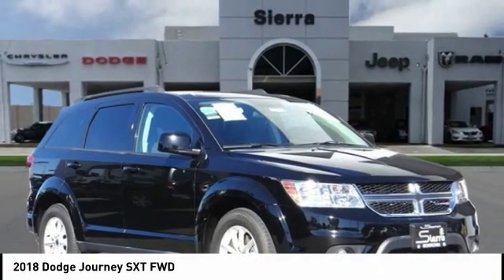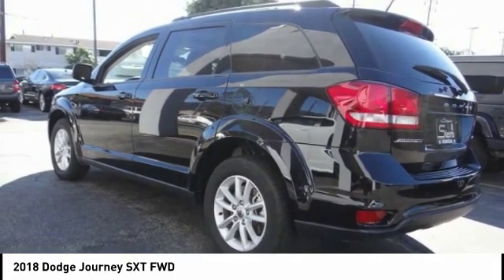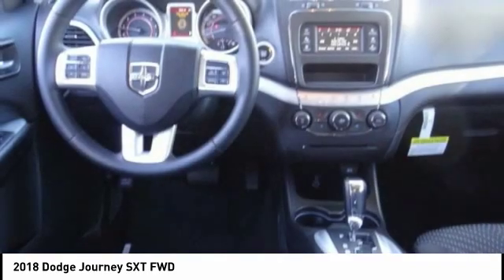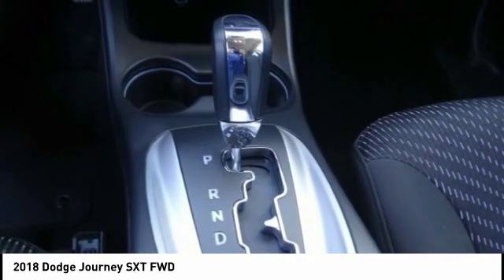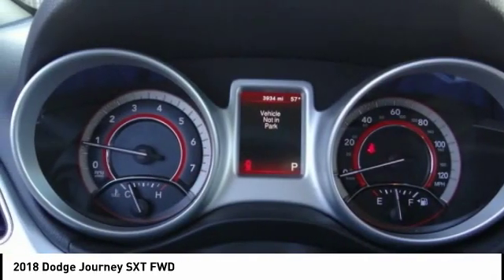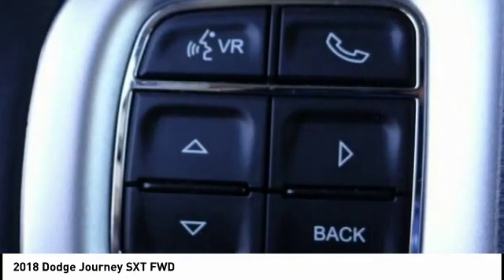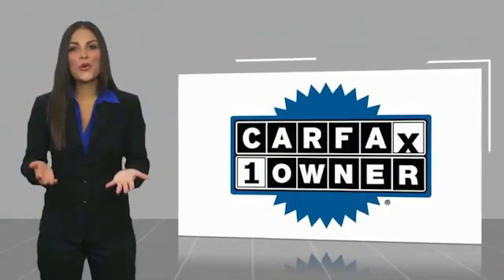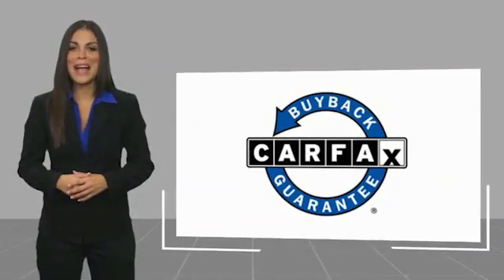2018 Dodge Journey SIERRA CHRYSLER DODGE JEEP RAM: MONROVIA, DUARTE, AZUSA, GLENDORA, ARCADIA D1210L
2018 Dodge Journey SXT FWD

SIERRA CHRYSLER DODGE JEEP RAM PROUDLY SERVING MONROVIA, DUARTE, AZUSA, GLENDORA, ARCADIA, AND SURROUNDING SOUTHERN CALIFORNIA LOCATIONS. THIS BLACK 2018 Dodge JOURNEY IS EQUIPPED WITH A 2.4L I4 DOHC 16V Dual VVT, AUTOMATIC TRANSMISSION, AND RECEIVES AN ESTIMATED 17 City/25 Hwy MPG. OR VISIT US AT 1305 S MOUNTAIN AVE MONROVIA, CA 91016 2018 Dodge JOURNEY SXT FWD Journey SXT, CHRYSLER CERTIFIED/Only 3K Miles, PRICED TO MOVE! 4D Sport Utility, 17 x 6.5 Aluminum Wheels, 1-Year SiriusXM Radio Service, 4.3 Touch Screen Display, Audio Jack Input for Mobile Devices, Connectivity Group, Panic alarm, Radio: 4.3S, Remote USB Port, Sirius Satellite Radio, Uconnect Voice Command w/Bluetooth. CARFAX One-Owner. Clean CARFAX. Certified. Pitch Black Clearcoat SXT FWD 4-Speed Automatic VLP 2.4L I4 DOHC 16V Dual VVT Sierra Chrysler Dodge Jeep Ram has received the Customer First Award for Excellence for 2017 Sierra Chrysler Dodge Jeep Ram is a proud recipient of the FCA Customer First Award for Excellence. FCA US Certified Pre-Owned Details: * Roadside Assistance * Powertrain Limited Warranty: 84 Month/100,000 Mile (whichever comes first) from original in-service date * Includes First Day Rental, Car Rental Allowance, and Trip Interruption Benefits * Warranty Deductible: $100 * Transferable Warranty * Vehicle History * Limited Warranty: 3 Month/3,000 Mile (whichever comes first) after new car warranty expires or from certified purchase date * 125 Point Inspection Stock #: D1210L | VIN: 3C4PDCBB9JT158103 | 2018 Dodge Journey SXT FWD Sierra Chrysler Dodge Jeep Ram